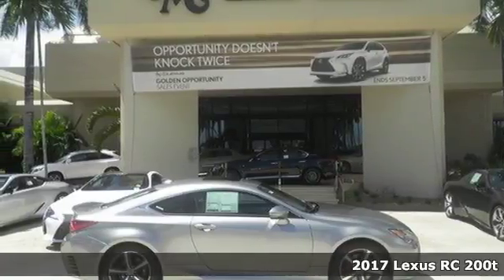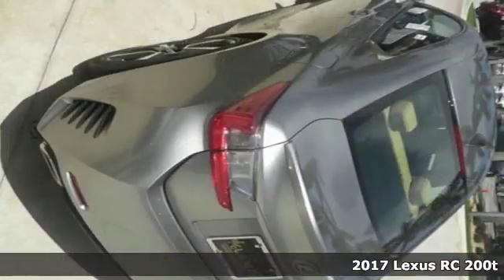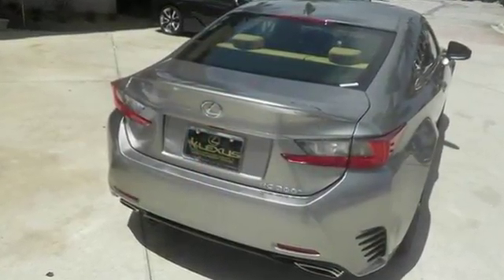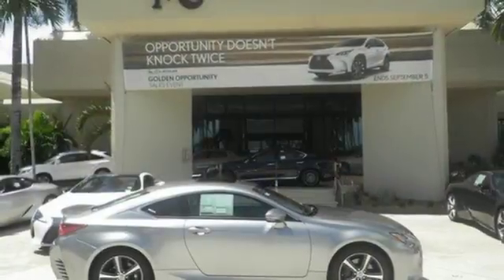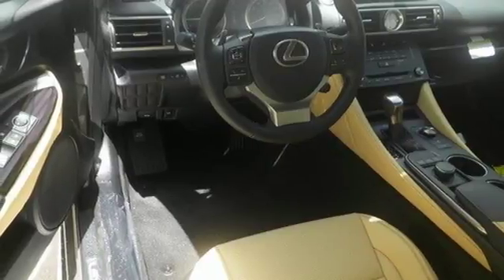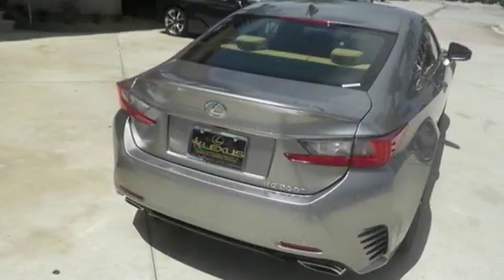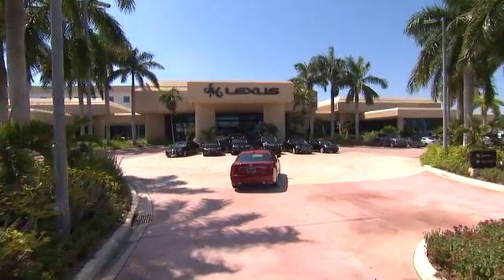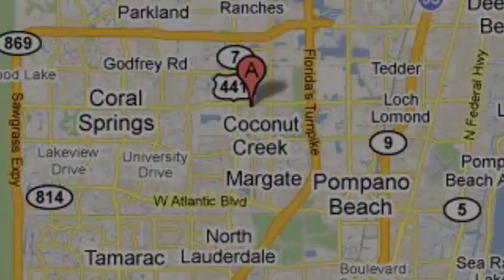New 2017 Lexus RC 200t Margate FL Fort Lauderdale, FL #705636 - SOLD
Year: 2017
Make: Lexus
Model: RC 200t
Engine: 2.0L 4 cyls
Transmission: Automatic 8-Speed
Color: Silver
Interior: Beige
Stock #: 705636
VIN: JTHHA5BC9H5006848
You are currently viewing a new 2017 Lexus RC 200t with JM Lexus The #1 Volume Lexus Dealer In The World For A Quarter Century! Thank you for your interest. We look forward to working with you. Stock #: 705636 Exterior: Silver Interior: Beige Trim: JM Lexus 5350 West Sample Rd Margate FL 33073

Address:
5350 W Sample Rd